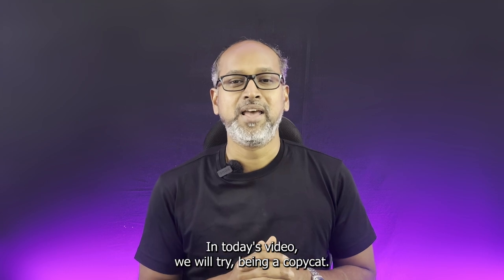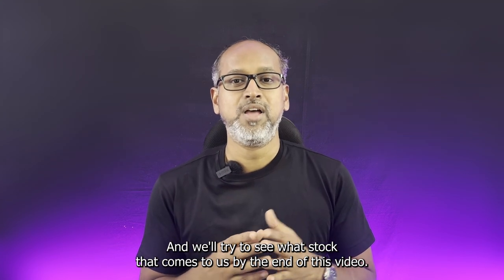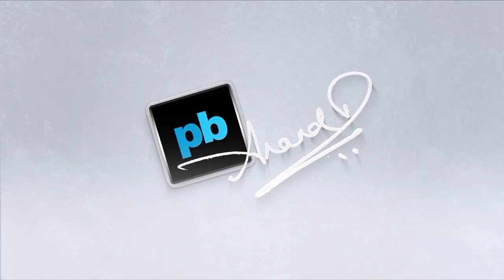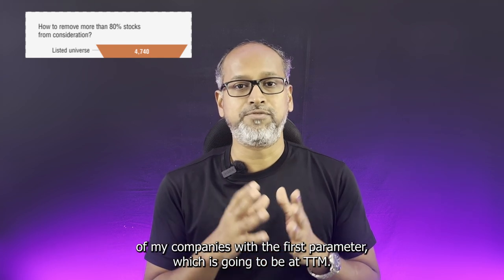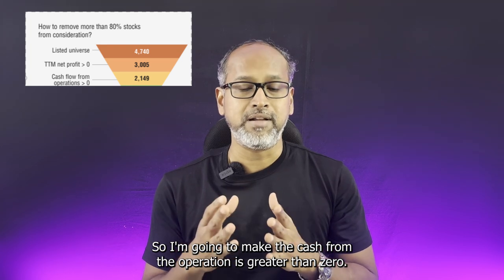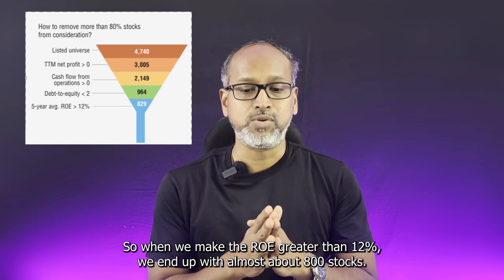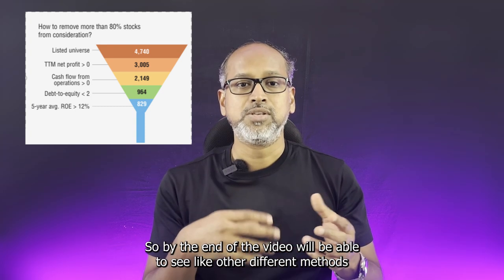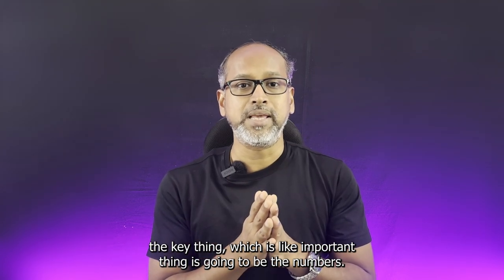Think Like a Billionaire: Mastering Munger's Stock Strategies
In this video we will see the 5 steps methods that Charlie Munger uses to pick his favourite stock.

Welcome to another episode where we delve deep into the mind of a legendary investor — Charlie Munger! 🚀 In this video, we’ll uncover the stock-picking strategies that have made Munger and his partner, Warren Buffett, two of the most successful investors in the world. 💼

You'll learn how to think like a billionaire by mastering Munger’s unique investment philosophies, such as the “Latticework of Mental Models” and his approach to analyzing companies for long-term value. 📊 We’ll break down his investment criteria, what he looks for in a business, and how he identifies companies that are built to last. 🔍

1. **Charlie Munger’s Key Principles for Picking Stocks** 🏆
2. **How to Use Mental Models in Investing** 💡
3. **The Importance of Understanding a Company’s Moat** 🏰
4. **Why Patience and Discipline are Critical** ⏳

Whether you’re a seasoned investor or just getting started, this video will help you refine your investing mindset and strategies to make more informed decisions in the market. 📈